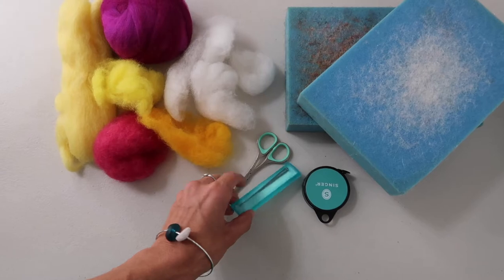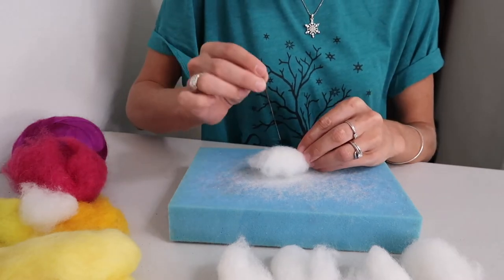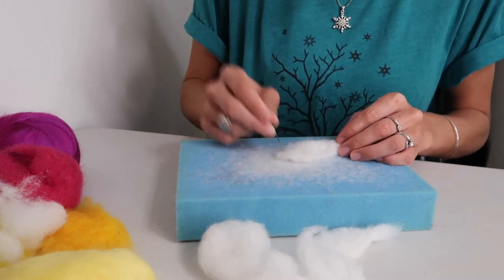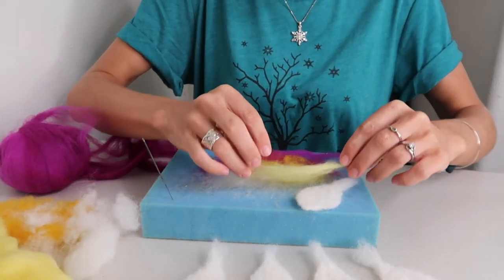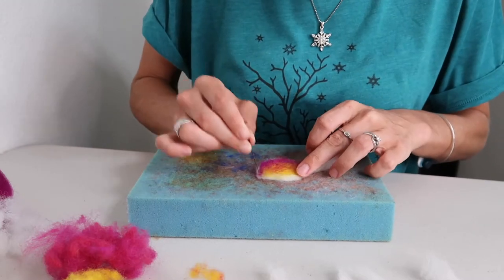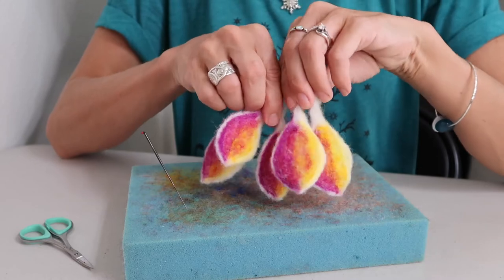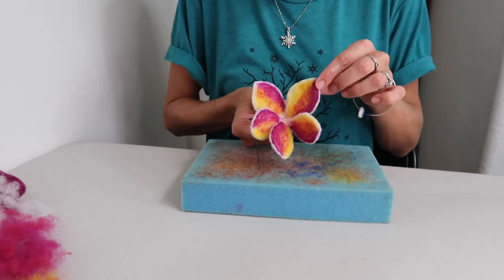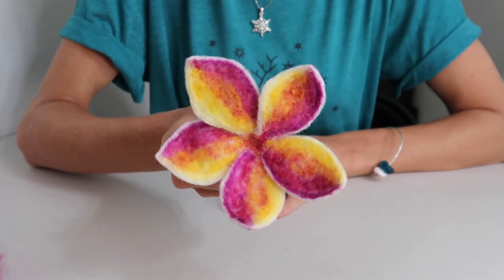NEEDLE FELTING FLOWER Tutorial Plumeria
Foam Mat
Heavy Weight Needles
Small Scissors
1lb. Natural White Wool
Wool Batting Red
Wool Batting White
Wool Batting Raspberry
Wool Batting Mango
Wool Batting Yellow

Hi everyone, welcome to today's video, NEEDLE FELTING FLOWER Tutorial Plumeria. I hope you find what you are looking for here, if you have any questions about felting I am happy to help!

Needle Felting Tools & Products I use:
Single Needle Felting Tool
Pen Style Needle Felting Tool
Sewing Kit
Claw & Matt Cleaner
Mushroom Mold
Felting Tool (5 Needles)
Fine Weight Needles
Speed Needles
Tape Measure
Big Scissors
50 Colors of Wool
Magik Brush

ID# 24162180

😘Thank you everyone who has been watching my videos!

Note* If you choose to sell items from patterns you see here on my channel, please credit SnowflakeForest (my Business) for the pattern. Please do not alter, remake or sell my patterns in any way, instead please share these videos where you can. These are strictly for personal use WITH the exception of selling items from them.

Artist: Mykalee
Album: Drifter
Song: In Memory